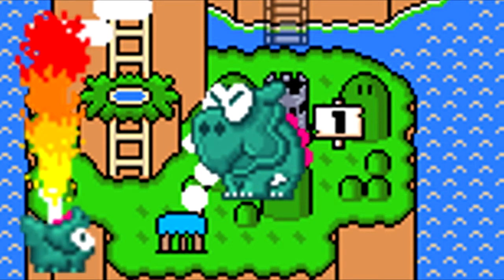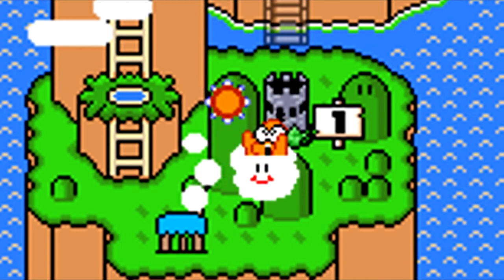Top 6 dangerous enemies in Super Mario World in World 1